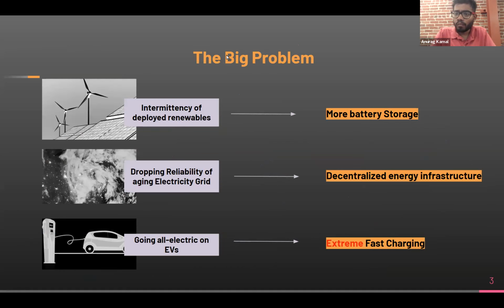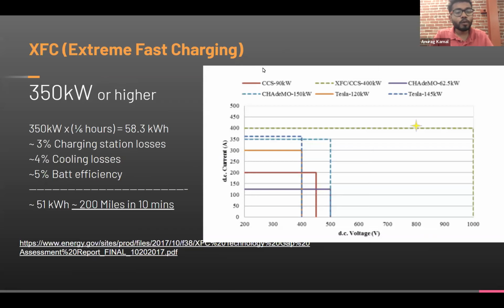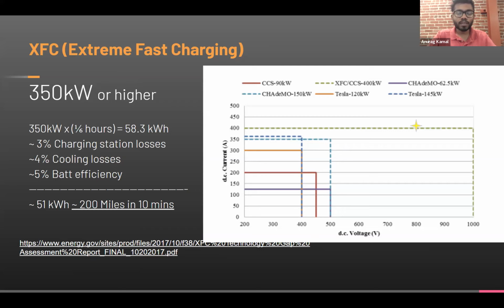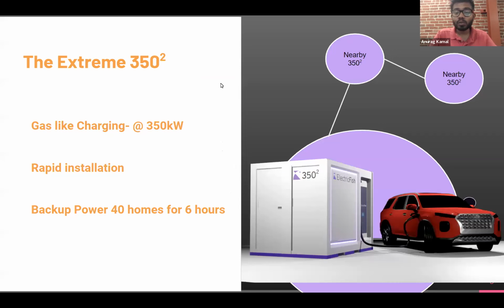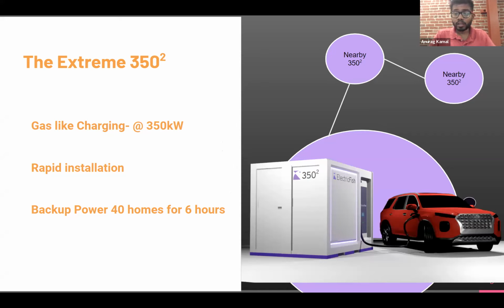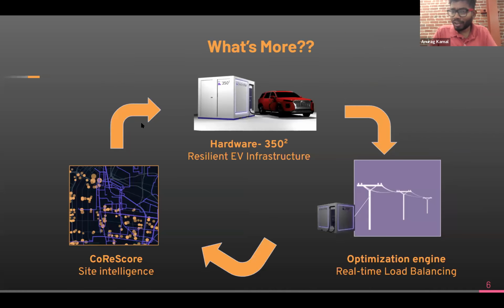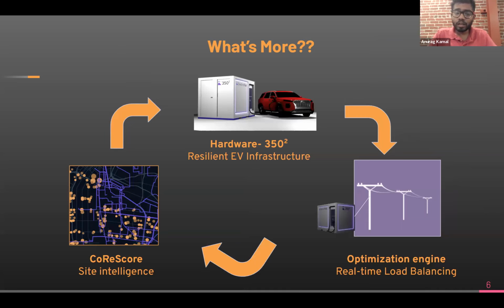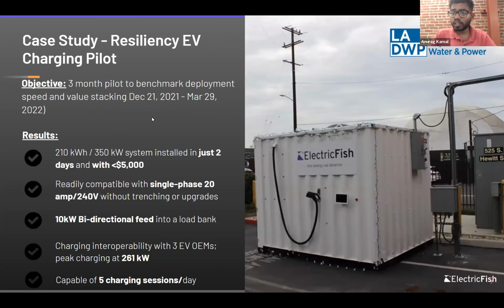ElectricFish for XTC | Anurag Kamal